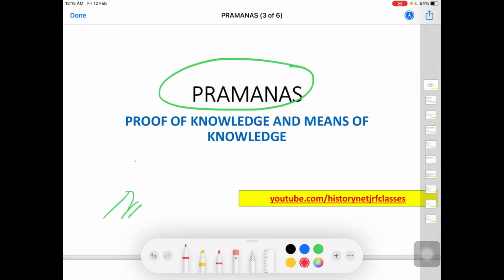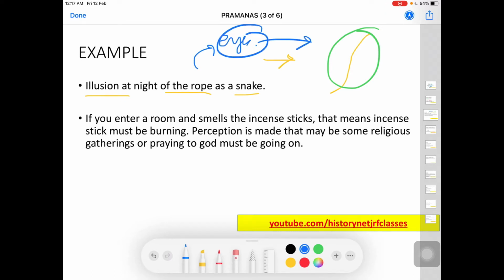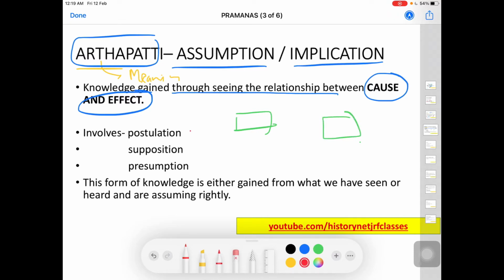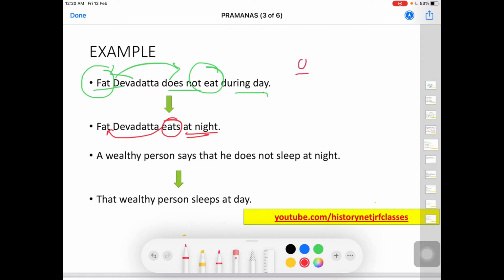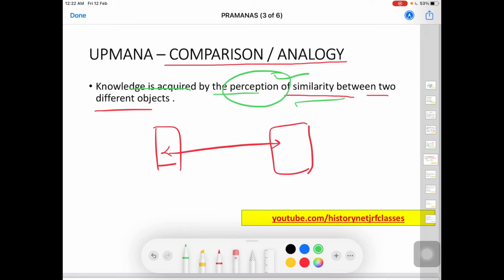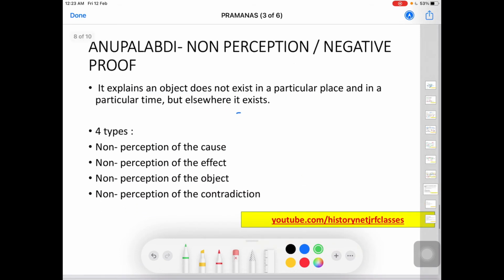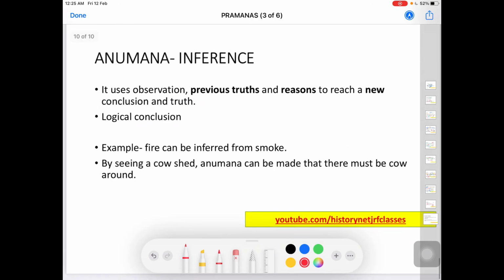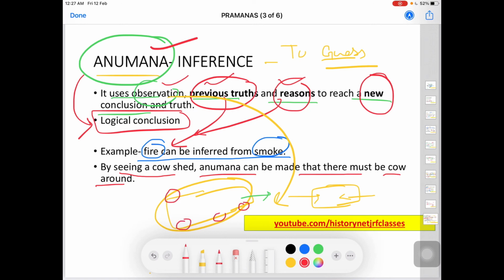L-1 II (ENG) PRAMANAS- UPMANA, AUMNANA,PRATYAKSHA, ARTHAPATTI I LOGICAL REASONING I 2 QUIZ LINKS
QUIZ ON NTA UGC NET EXAM PAPER 1:
IT IS ACTIVE TILL 31/3/21

latest video for UGC NET/JRF PAPER  1
 and paper 2 HISTORY.

You can join our family on social media also. if you have already subscribed, then do watch our upcoming courses which are totally free of cost and share this channel with your friends.